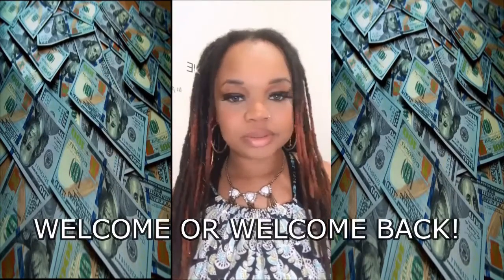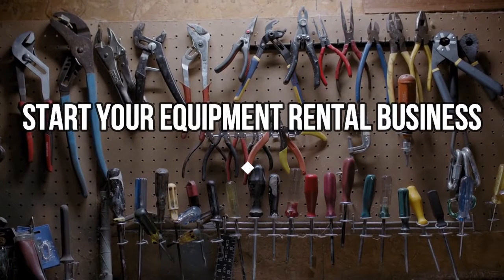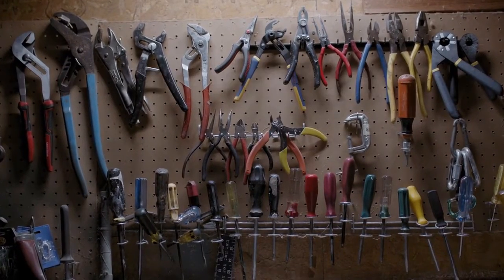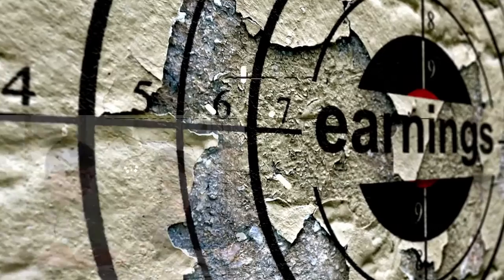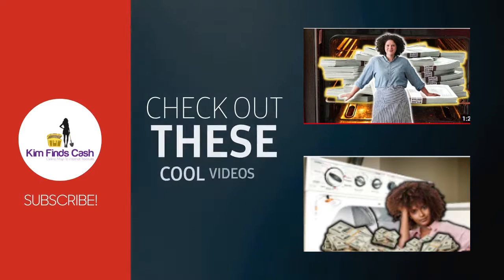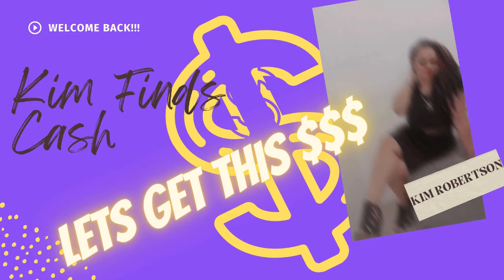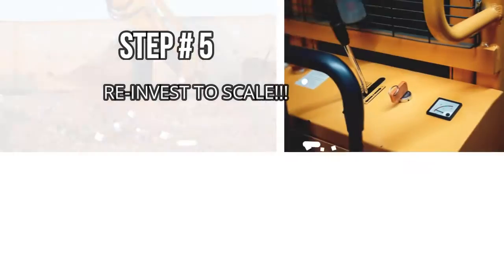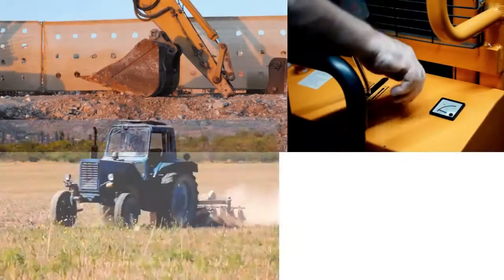HE'S PULLING 6 FIGURES FROM HIS OLD SHED| EQUIPMENT RENTAL BUSINESS🔨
EQUIPMENT RENTAL BUSINESS🔨
THERE'S MONEY AND A BUSINESS SITTING RIGHT IN FRONT OF YOU AND YOU DON'T EVEN KNOW.

IF YOU THINK YOU HAVE ANY LOST ASSETS OR MONEY TEXT "KIM FIND MY CASH' TO  ( 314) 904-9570